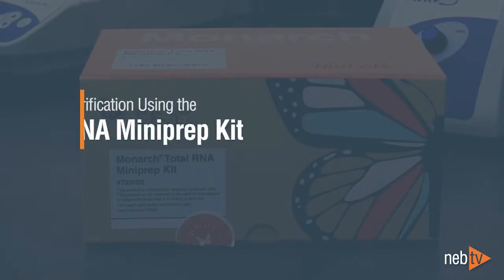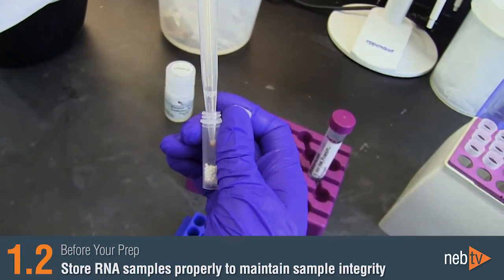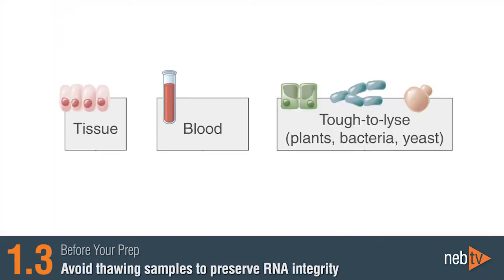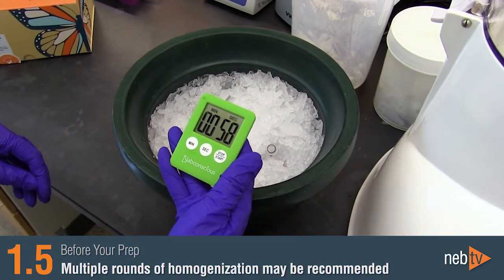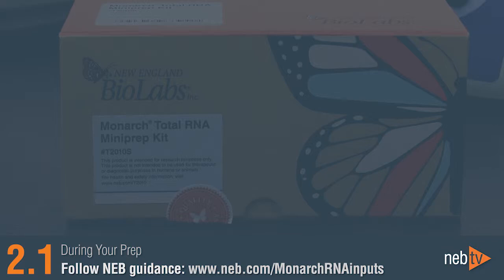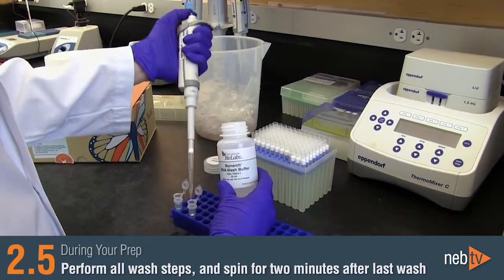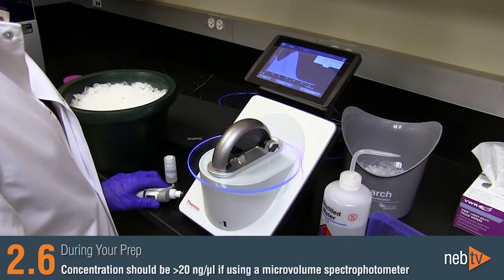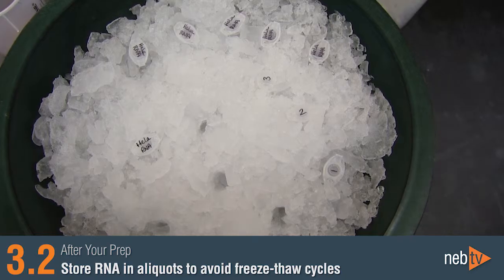Tips for Successful RNA Purification using Monarch Total RNA Miniprep Kit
Optimize your plasmid miniprep results with these quick tips for using the Monarch Plasmid Miniprep Kit.